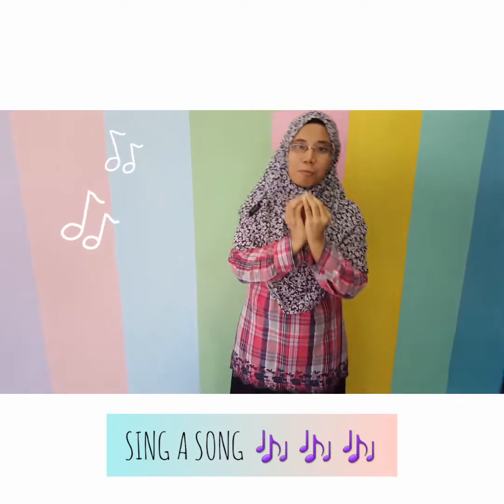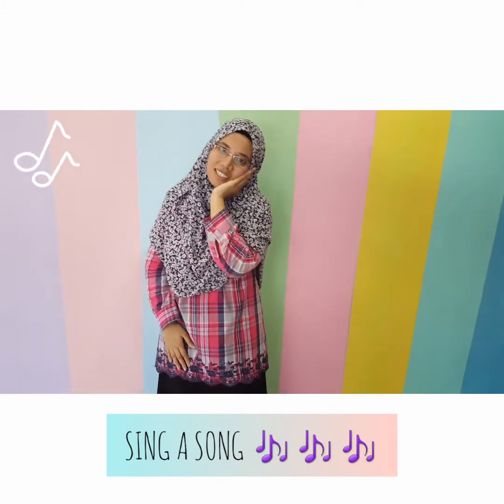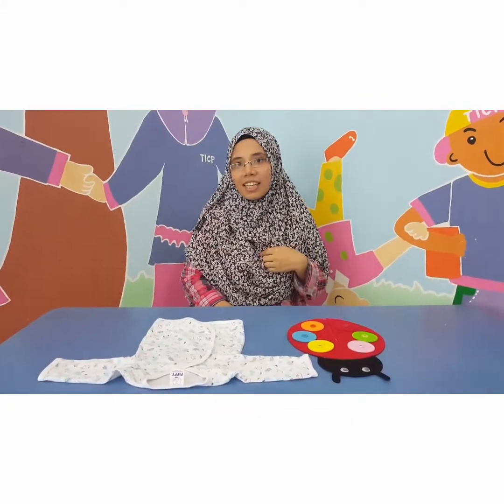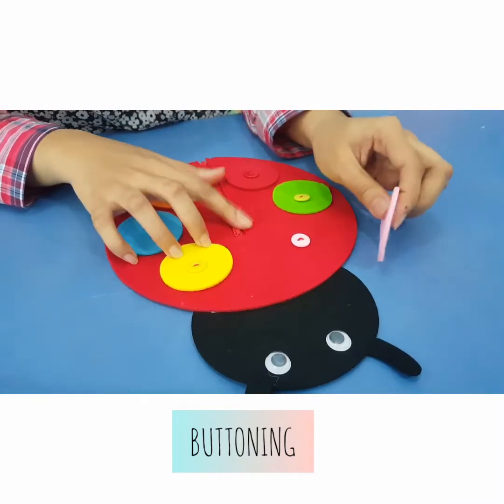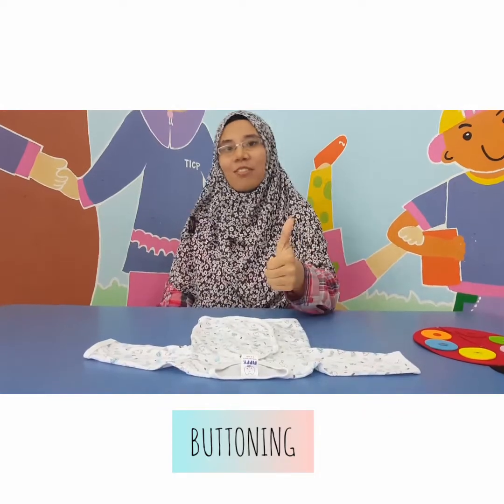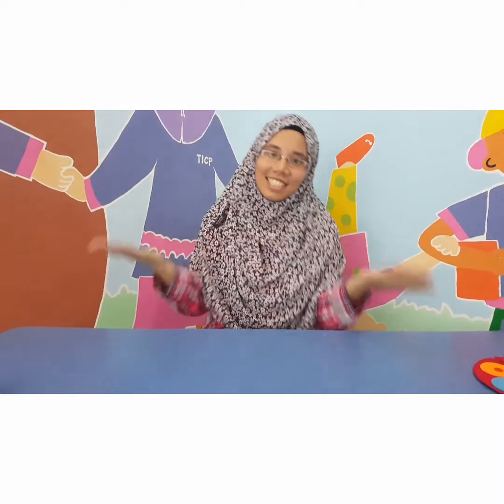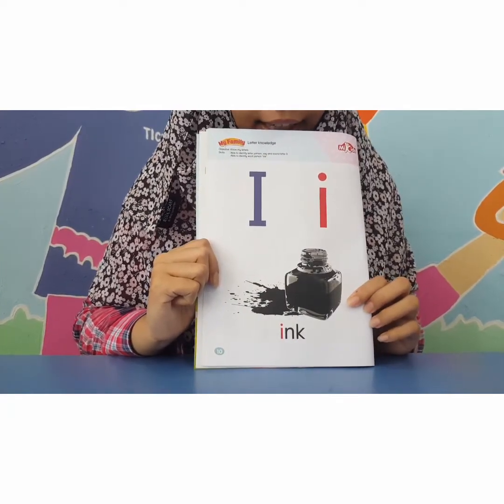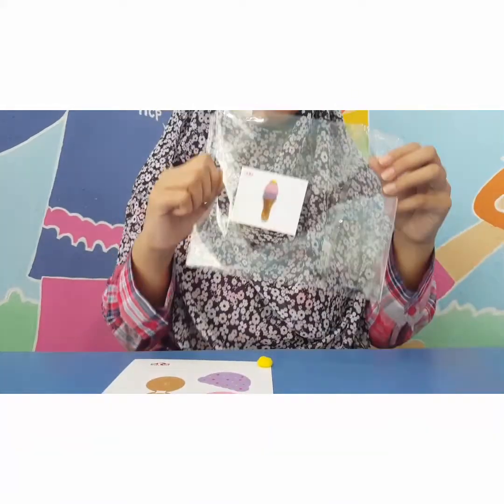Teacher Syuhada | 17th June 2020 | Nursery Virtual Class | TICP Kindergarten & Nursery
Nursery Class (Toddlers)
Virtual Class - Wednesday, 17th June 2020

Assalamualaikum.
Hi everyone!

Let's learn with Teacher Syuhada!

I'm sure by now your kid is missing school, their friends and their teachers. (We miss our little munchkins too!)
We will be uploading these videos on weekdays throughout the MCO period to help children with their lessons and most importantly to help them feel a little bit more normal. We hope that these videos will help your children learn at home. Refer to the home learning activity pack we send daily while watching this video. Have fun!

Like our page on Facebook: Tadika Inovatif Ceria Pintar

Follow our page on Instagram: @ticpkulim